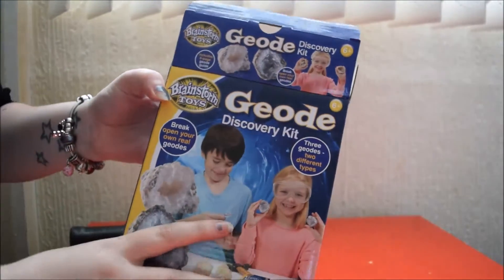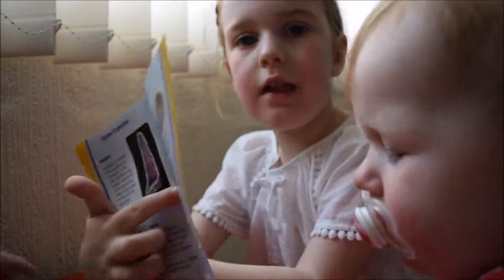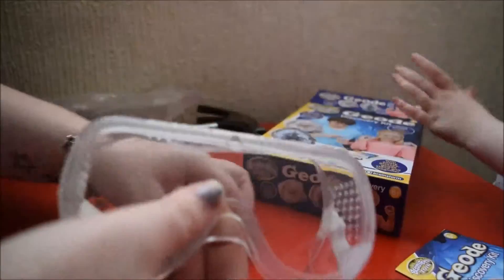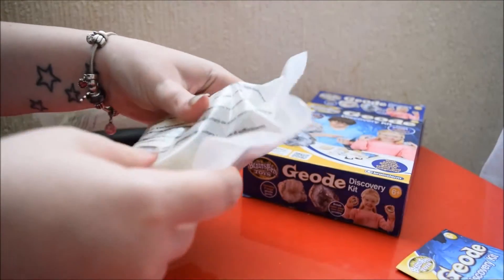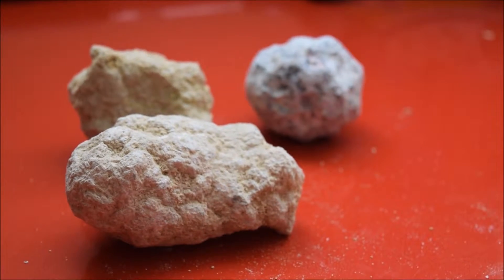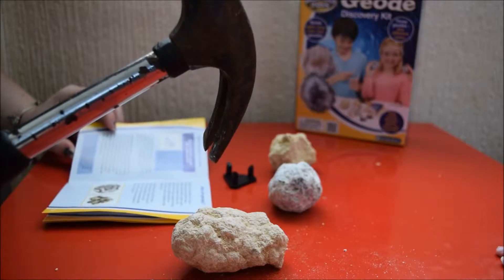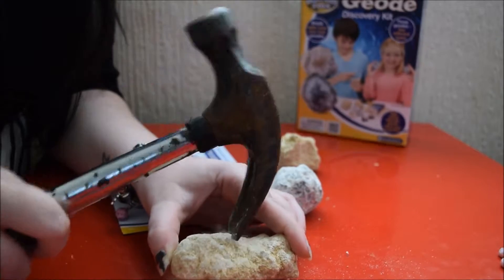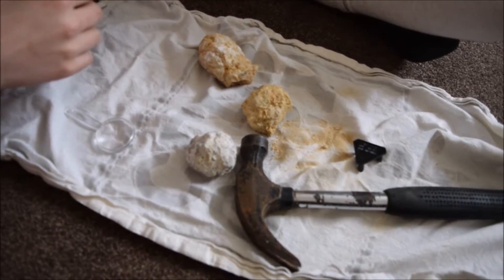Geode Discovery by Brainstorm Toys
Geode Discovery Kit by Brainstorm Toys. Not the easiest activity but lots of fun and the geodes look amazing inside! A great science activity to enjoy with the kids.